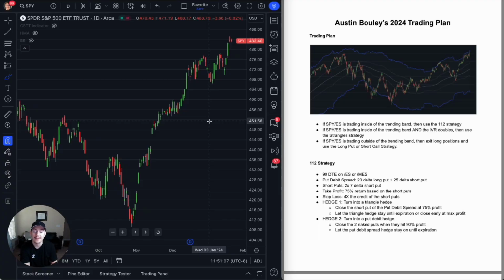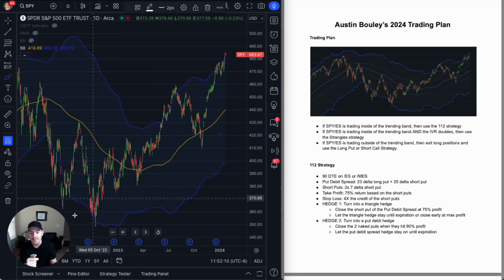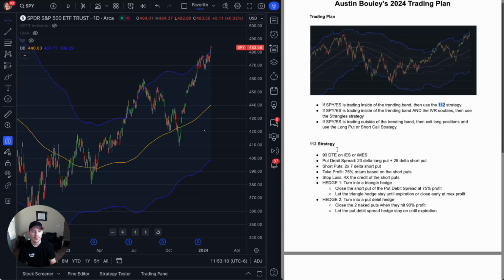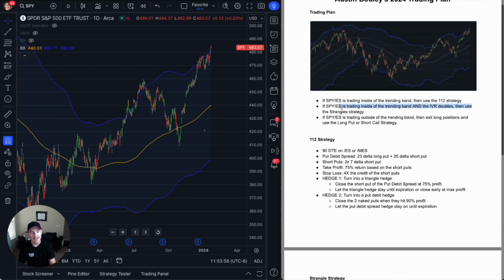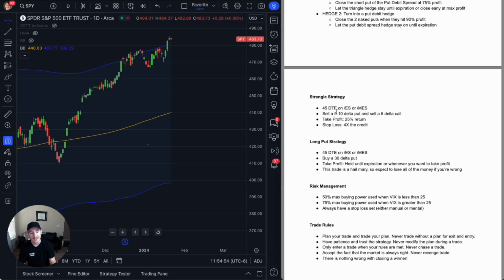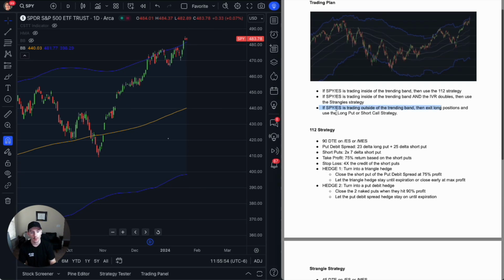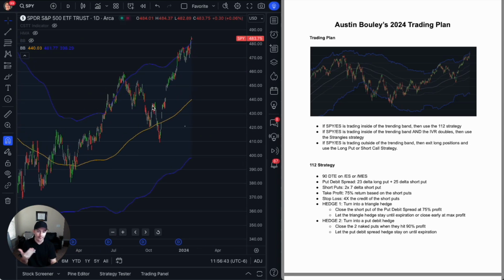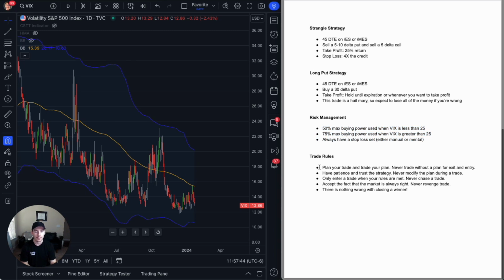My 2024 Options Trading Plan (2-4% Return A Month)